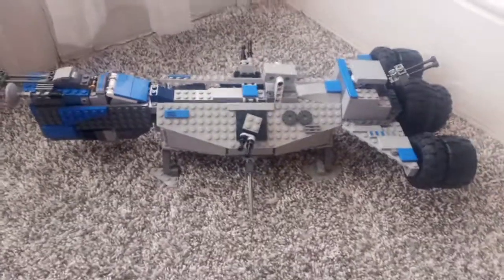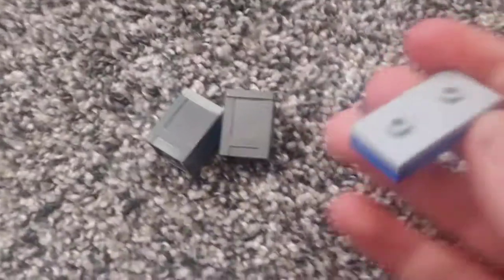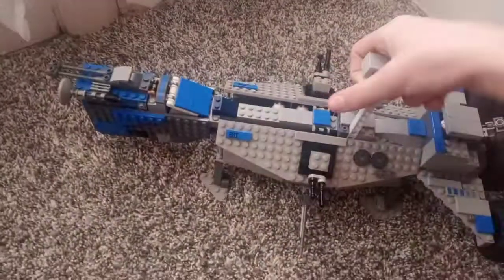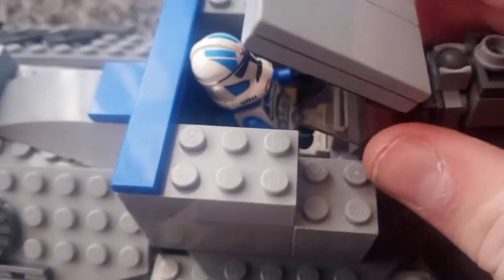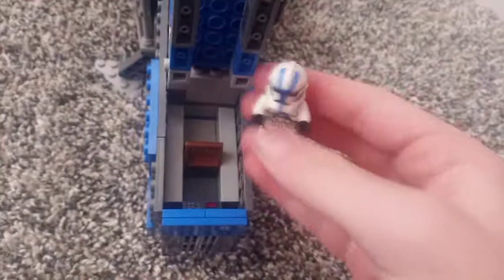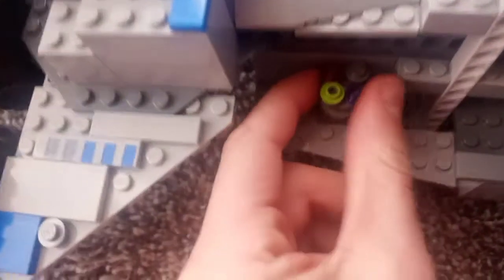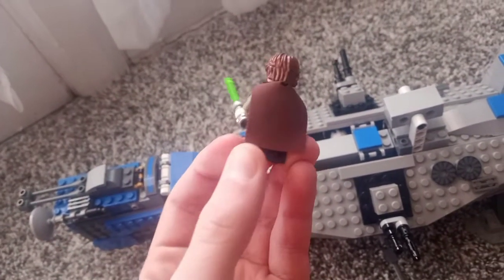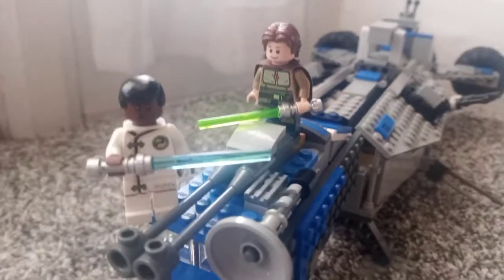501st Republic Frigate Lego MOC